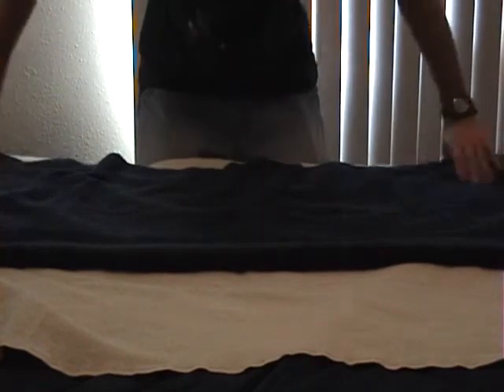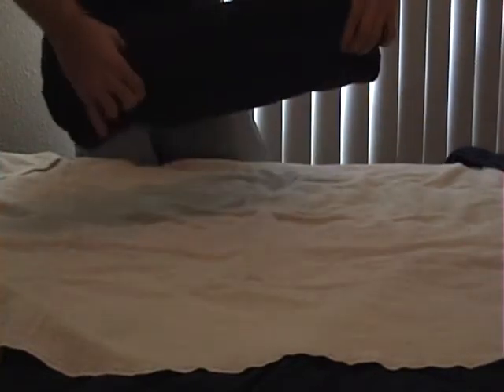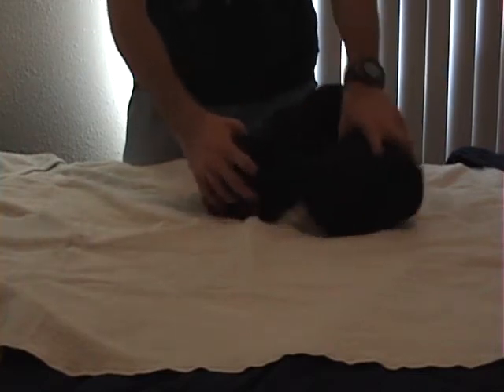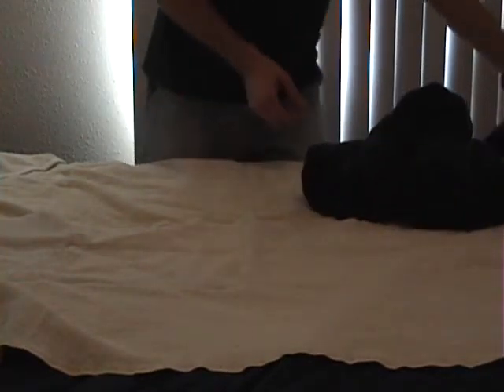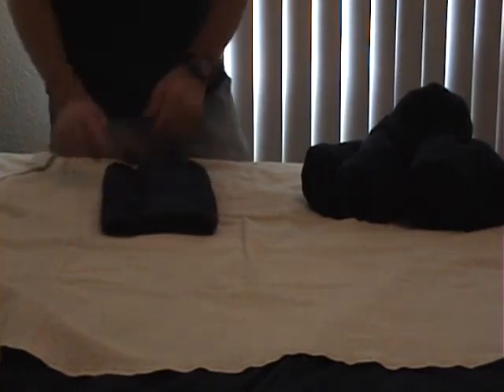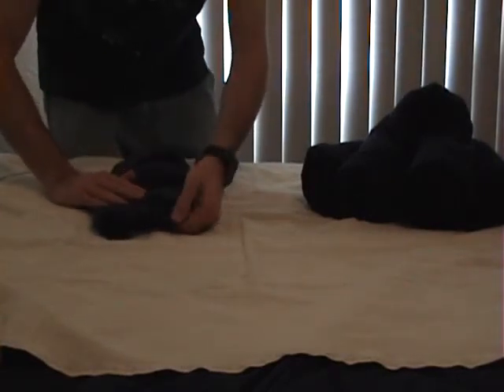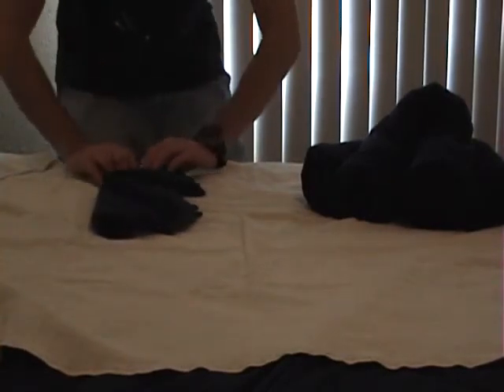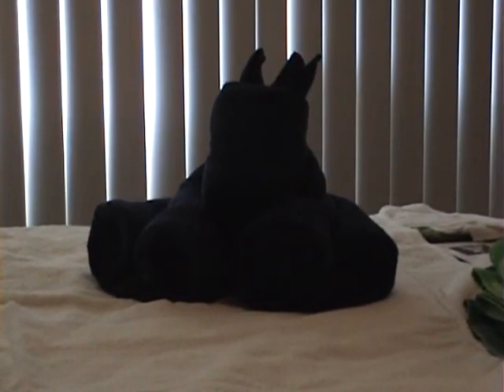pupdog.wmv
towel pupdog